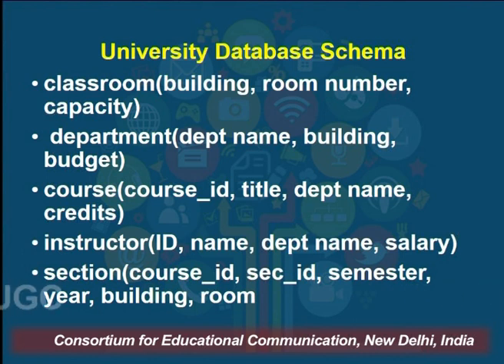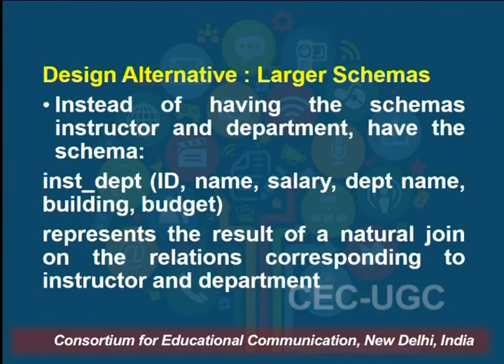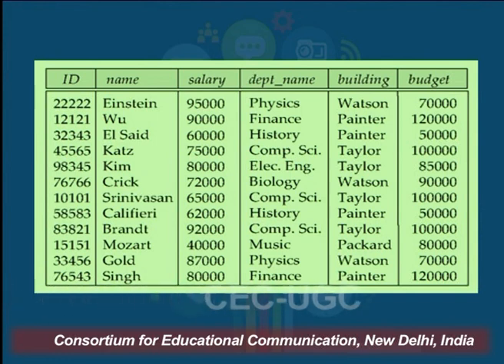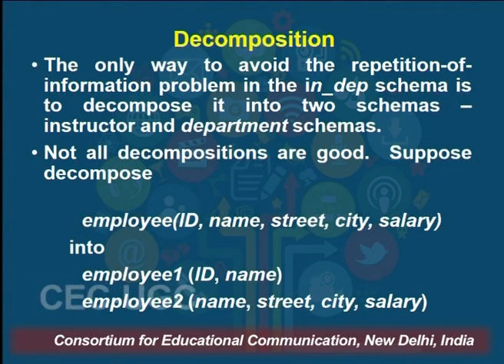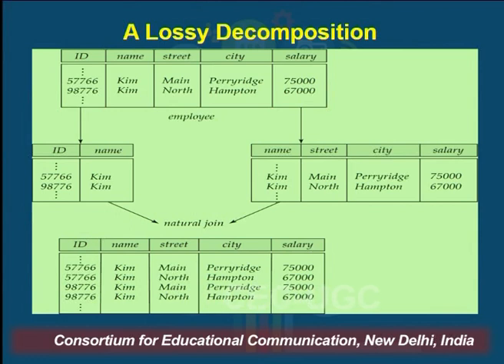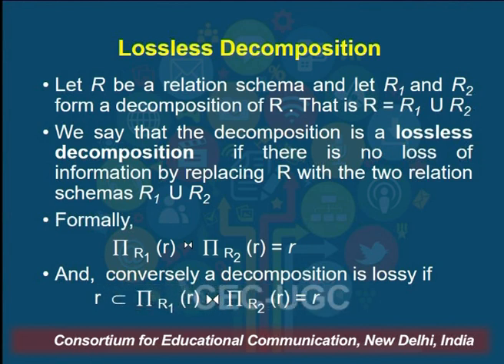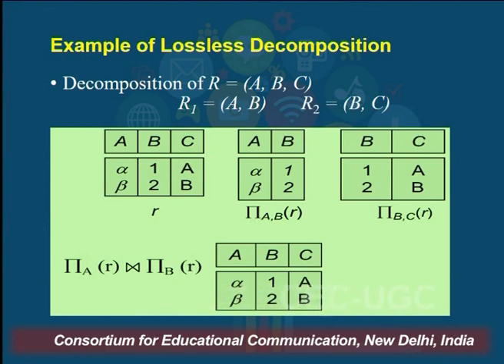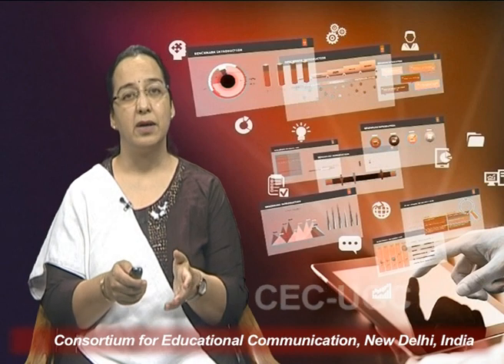Enhanced ER Diagram and Normalization - 1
This Lecture talks about Enhanced ER Diagram and Normalization - 1.